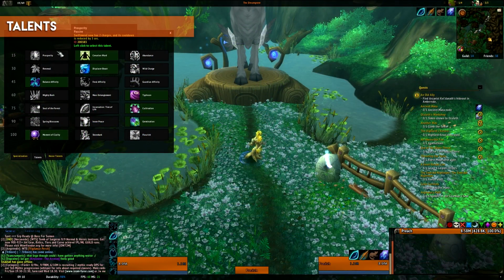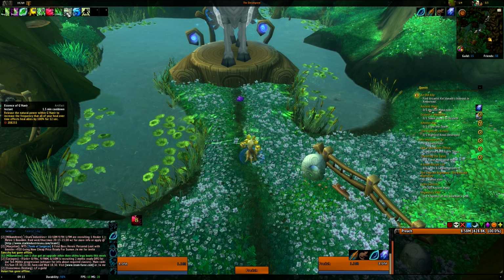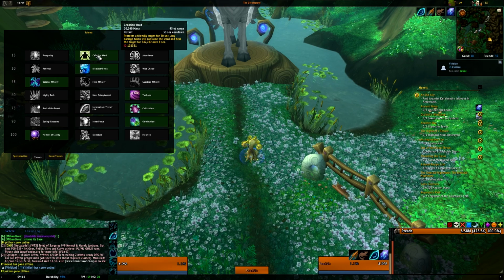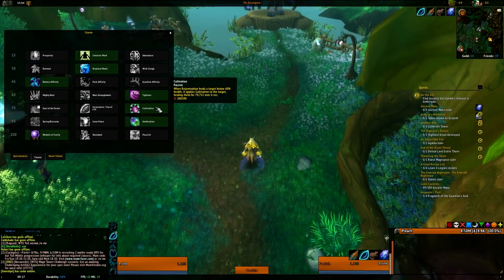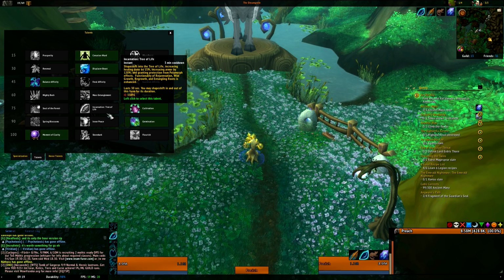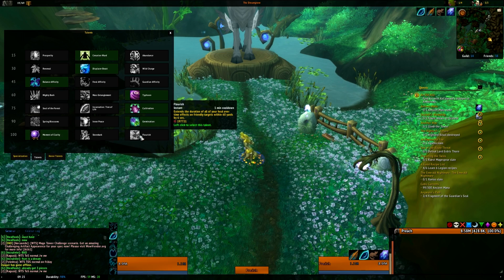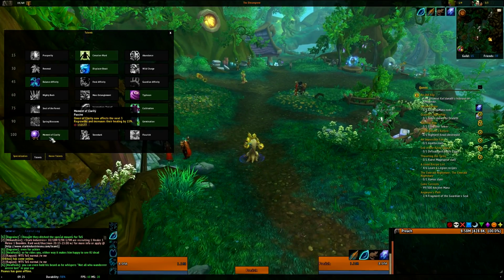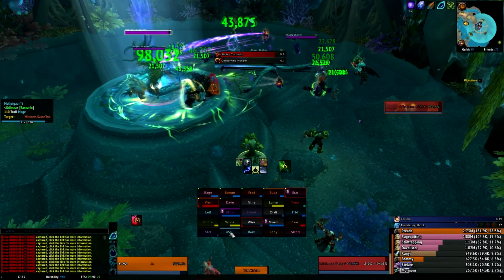7.2.5 Basic Guides // Druid - Restoration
So you wanna be a tree huh? well you should because it's one of the most stable healers in the game and desired by many raid guilds. Preacher goes through the basics to get you on the path.